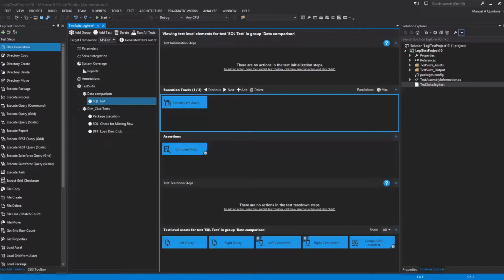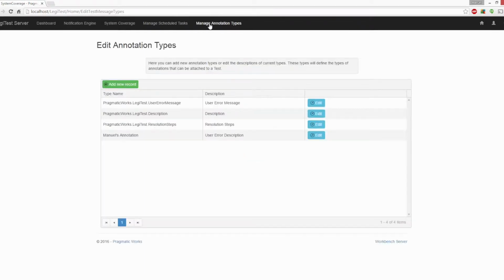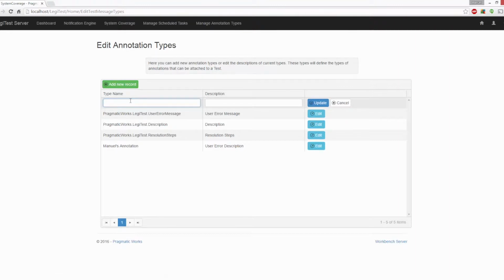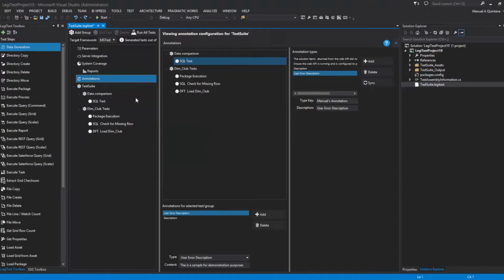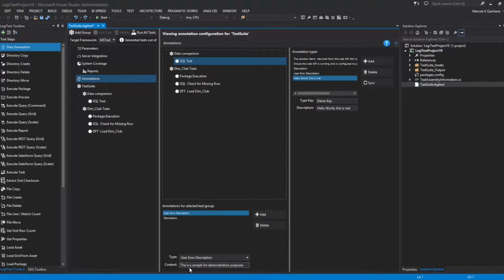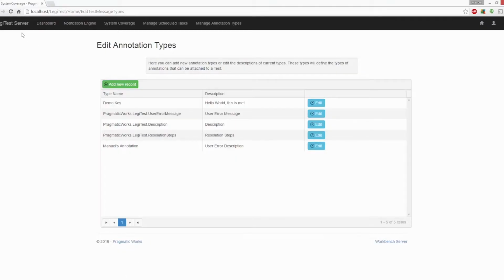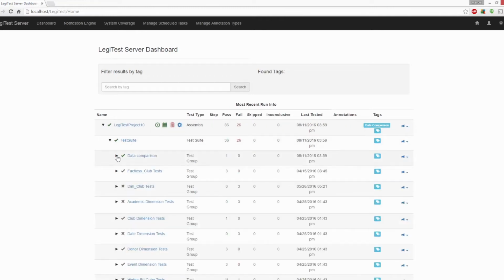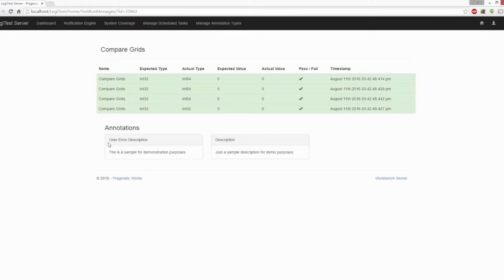LegiTest Annotations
A brief walkthrough guide for LegiTest and utilizing annotations to input descriptions and definitions added to your tests.